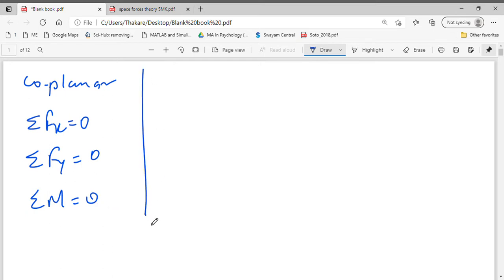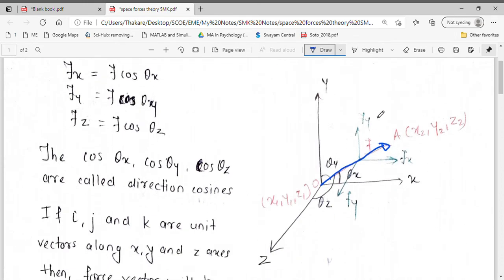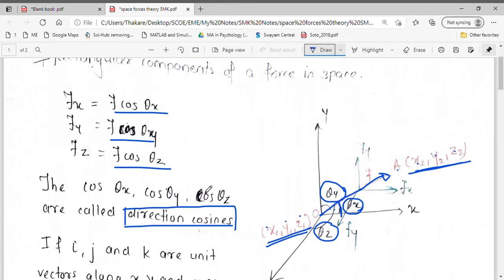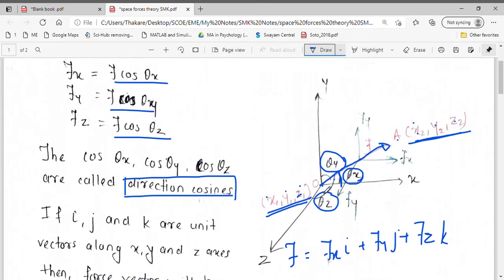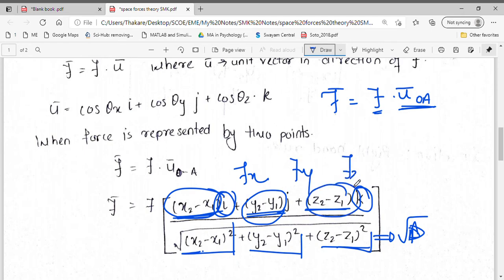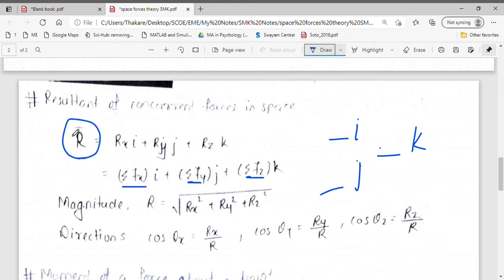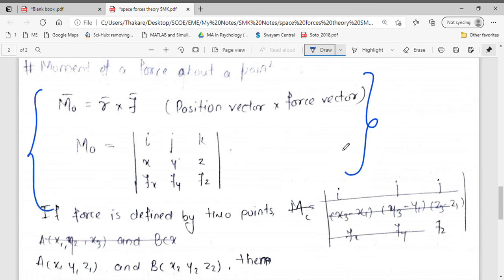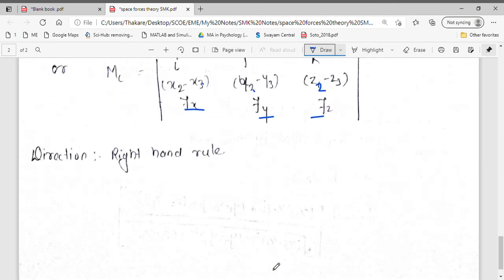3.3 Space Forces